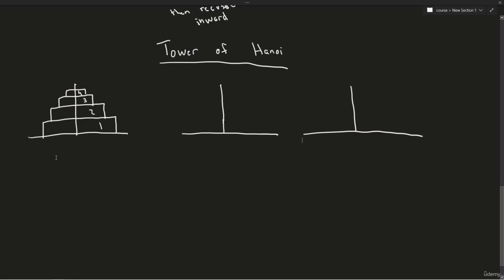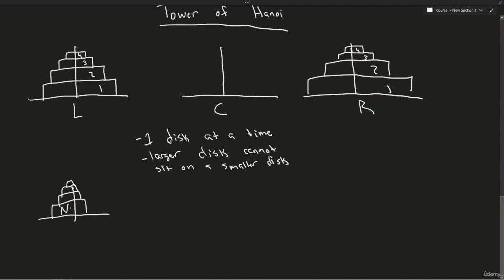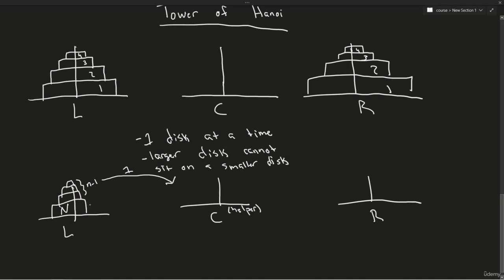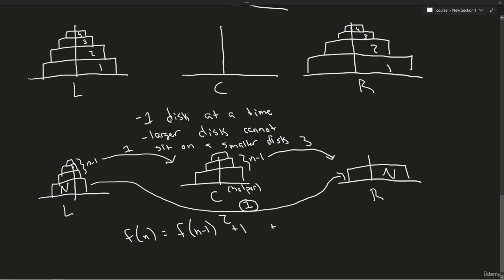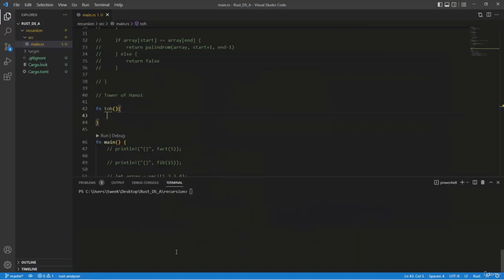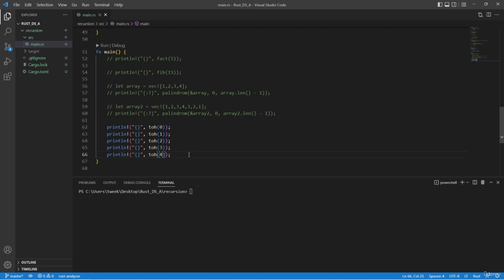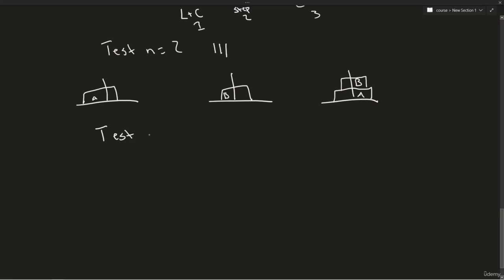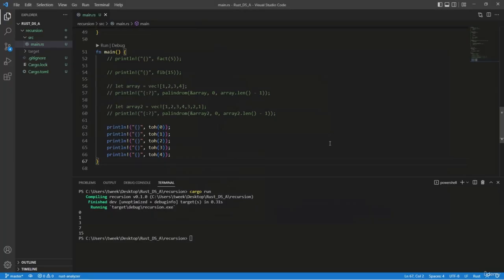Mastering Tower of Hanoi Recursion in Rust programming |Step-by-Step Algorithm & Code Implementation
Master the Tower of Hanoi Recursive Algorithm in Rust! 🚀

The Tower of Hanoi is a classic recursive problem in computer science and algorithmic problem-solving. In this tutorial, we will break it down step by step, understand the recursion pattern, and implement it in Rust with a fully working Tower of Hanoi function.

By the end of this video, you'll gain a strong understanding of recursion, mathematical patterns, and Rust programming! Whether you’re a beginner or an experienced developer, this guide will help you grasp recursion deeply.

📌 What You’ll Learn in This Video:
✅ Understanding the Tower of Hanoi problem
✅ Rules & constraints of Tower of Hanoi
✅ Identifying the recursive pattern in the solution
✅ Implementing Tower of Hanoi in Rust
✅ Analyzing recursive function calls and step count
✅ Optimizing recursive algorithms

🔹 What is the Tower of Hanoi?
The Tower of Hanoi is a mathematical puzzle that consists of:
🔹 N disks of different sizes, stacked on the left rod initially
🔹 The goal is to move all N disks from the Left (L) rod to the Right (R) rod, following these rules:
✔ Only one disk can be moved at a time
✔ A larger disk cannot be placed on top of a smaller disk
✔ All disks must be moved while following the above constraints

📌 Example (For 4 disks):

vbnet
Copy
Edit
Step 1: Move 3 disks to Center
Step 2: Move largest disk to Right
Step 3: Move 3 disks from Center to Right
This recursive pattern helps us solve the problem step by step!

🔹 Understanding the Recursive Pattern
To solve the Tower of Hanoi problem recursively:
1️⃣ Move N-1 disks from Left to Center (helper rod)
2️⃣ Move the Nth (largest) disk from Left to Right
3️⃣ Move N-1 disks from Center to Right

📌 Recursive Formula:

r
Copy
Edit
T(n) = 2T(n-1) + 1
🔹 Base Case: If N == 0, return 0 (no moves needed)
🔹 Recursive Case: Move N-1 disks to the center, move the largest disk, then move N-1 disks to the right

Here’s how we implement the Tower of Hanoi recursive function in Rust:

rust
Copy
Edit
fn tower_of_hanoi(n: u32) - u32 {
    if n == 0 {
        return 0;

fn main() {
    for n in 0..5 {
        println!("Moves required for {} disks: {}", n, tower_of_hanoi(n));
📌 Explanation:
✔ Recursive Step: Use the formula 2T(n-1) + 1 to calculate moves
✔ Print results for different values of n

🔹 Analyzing the Output & Step Count
Running the program produces the following output:

📌 Pattern Observed:
For N disks, the total moves required = 2N - 1

🔹 Visualizing Recursive Calls (Call Stack Analysis)
If N = 3:

css
Copy
Edit
Move 2 disks from Left to Center
Move disk 3 from Left to Right
Move 2 disks from Center to Right
Each step follows the recursive breakdown, solving the problem in smaller subproblems!

🔹 Recursive Complexity Analysis
✅ Time Complexity: O(2^N) (Exponential Growth)
✅ Space Complexity: O(N) (Recursive Call Stack)

📌 Why is this exponential? Because each recursive call branches into two new calls, leading to 2N recursive calls in total.

🔹 Optimizing Tower of Hanoi for Large N
Since exponential recursion is inefficient for large values of N, we can optimize using iterative approaches or memoization techniques.

📌 Alternative Approaches:
✔ Iterative solution using a stack
✔ Dynamic Programming (DP) Memoization
✔ Parallelizing the moves for performance

🔹 Practical Applications of Tower of Hanoi
🚀 Used in data structure & algorithm learning
🚀 Computer memory organization & disk storage management
🚀 AI & robotics applications for puzzle solving
🚀 Problem-solving in computer science and competitive programming